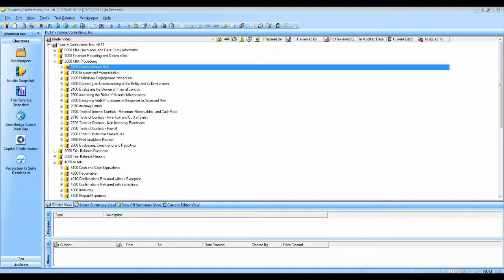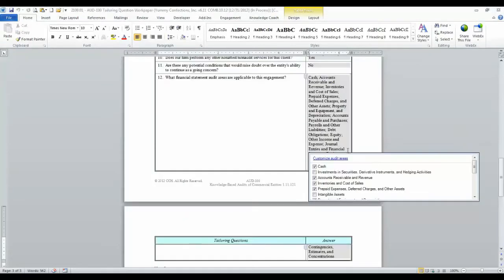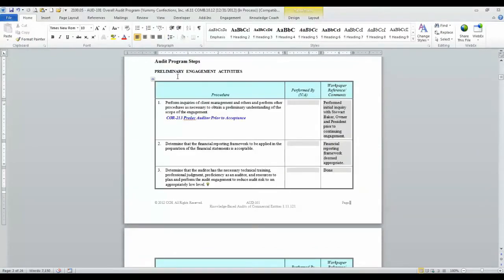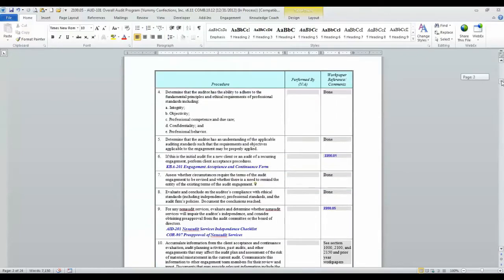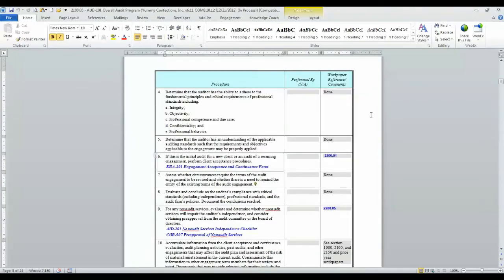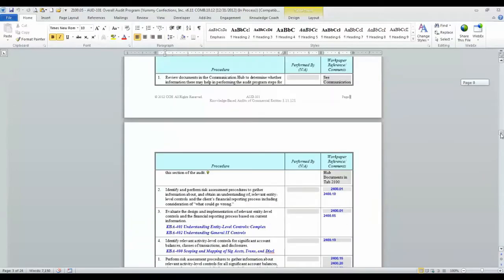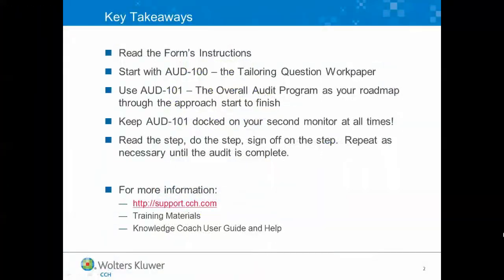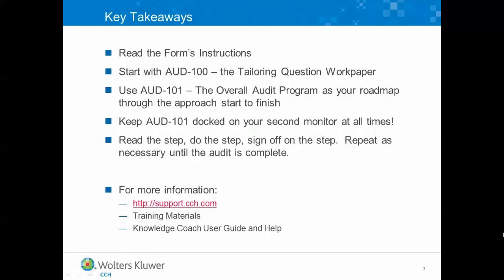CCH® ProSystem fx® Knowledge Coach- Getting Started Pt 3 - I Have All of the Workpapers, What Now?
Next steps for using Knowledge Coach.